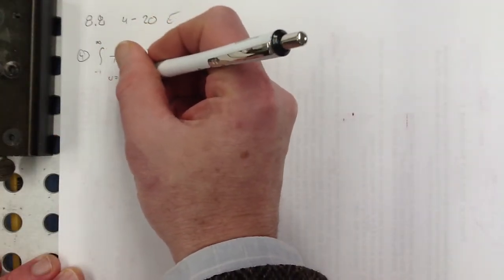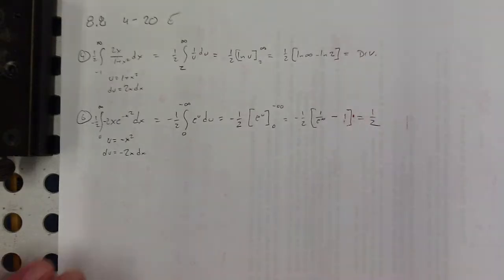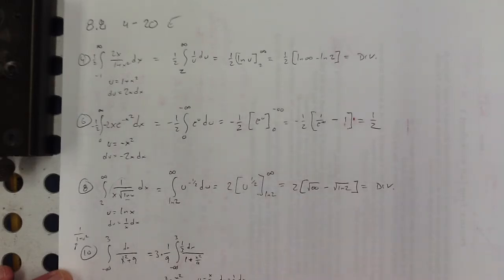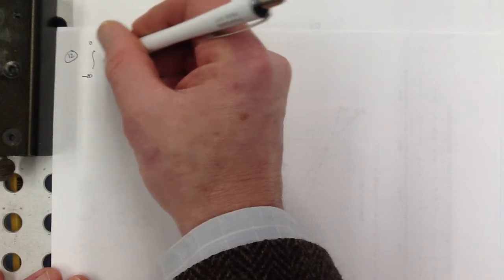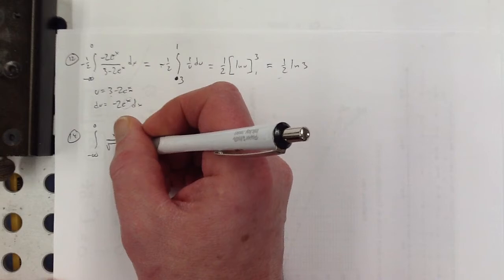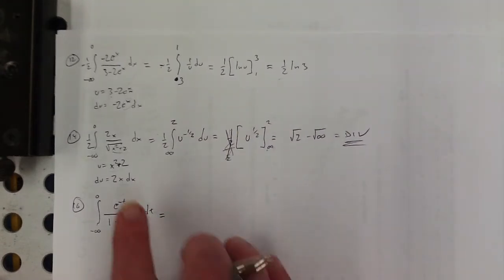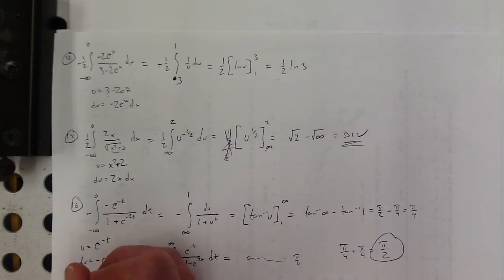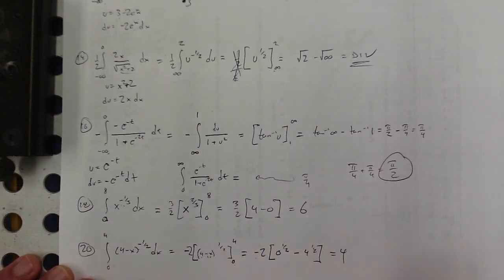8.8 4-20 evens